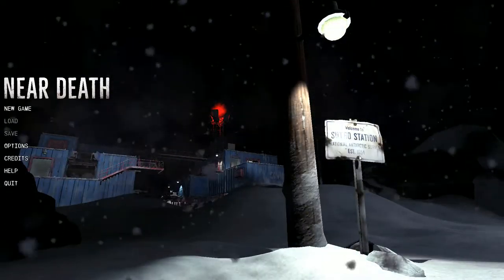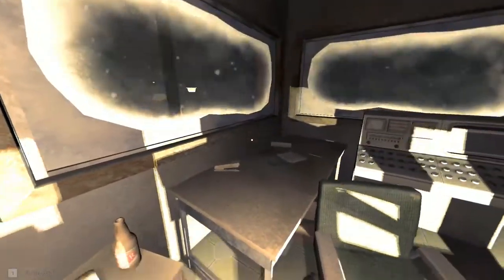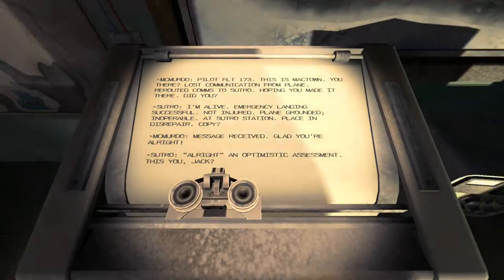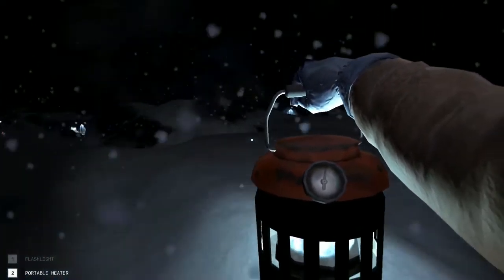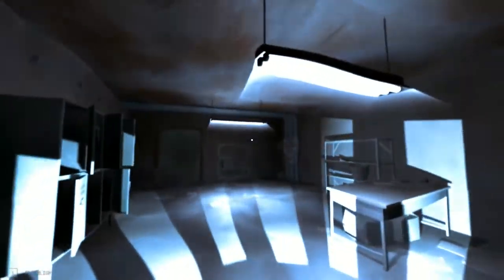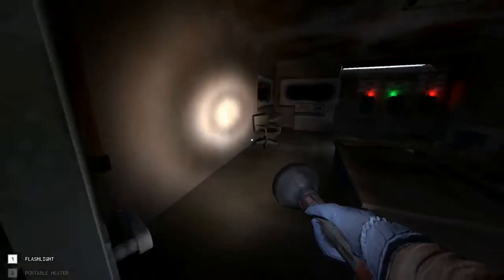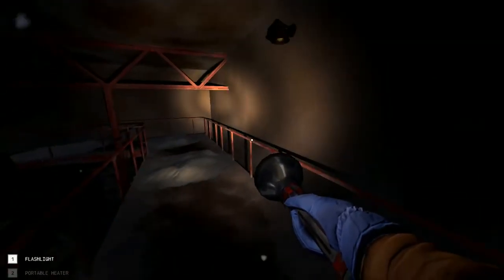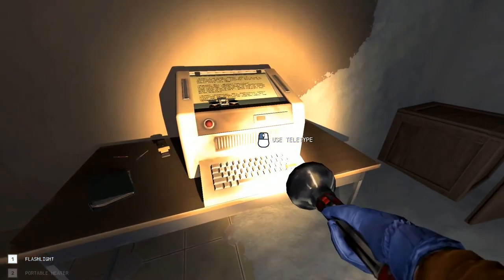Let's Play | Rongo Completes | Near Death | Episode 1 | Crash Landing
After your plane crash-lands in Antarctica, you find yourself stranded and alone at an abandoned research facility in the midst of a deadly blizzard. Plunged into utter darkness, temperatures 100 degrees below zero, and conditions far too harsh to allow for rescue, you must explore Sutro Station and and use the tools at your disposal in hopes of escaping and finding your way home.

Not a survival game, but instead a game about surviving, Near Death pits you against an incredibly cruel opponent: Antarctica. Never more than a few minutes from freezing to death in the darkness of polar night, you must reclaim the station from the elements and fight for your life in a terrifying environment that’s more like another planet than the world you know.